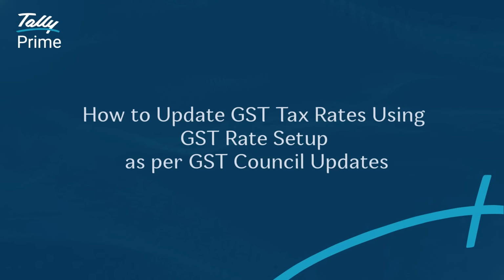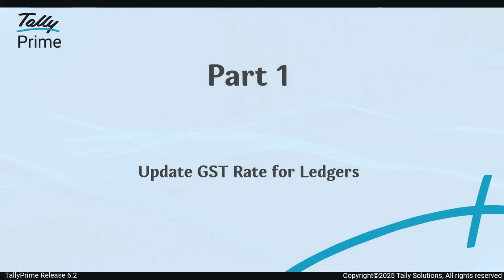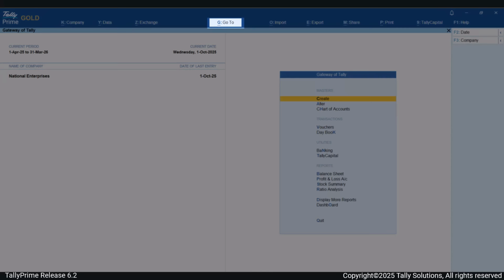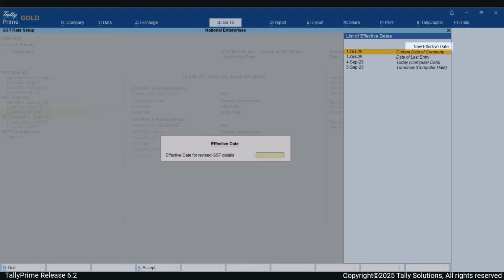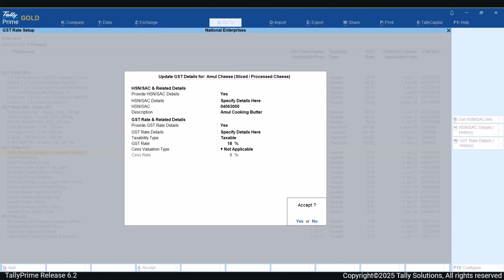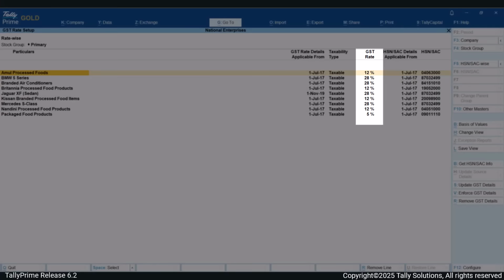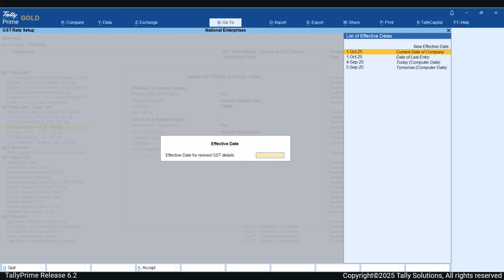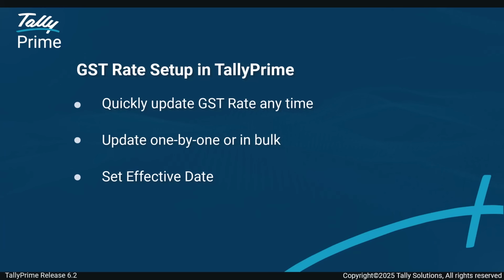How to Update GST Tax Rates Using GST Rate Setup as per GST Council Changes in TallyPrime| TallyHelp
The GST Council meeting held in September '25 has proposed GST Rate changes for simplified GST compliance. TallyPrime provides a quick and effective way to update GST rates of stock groups, items, ledgers individually or in large numbers. If you handle stock items with different GST rates or single GST rate, you can update the rates with effective date and run your business without interruption.